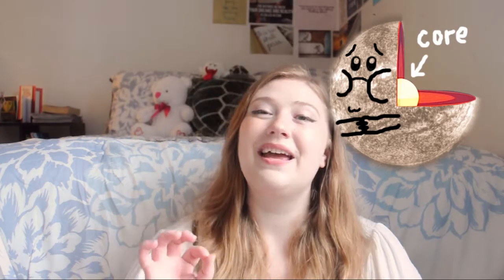Our Chubby, Middle Aged Sun [Randomness & Awesomeness #13]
I made a cute little something! It's cute. and I made it.

Hollabec ❤